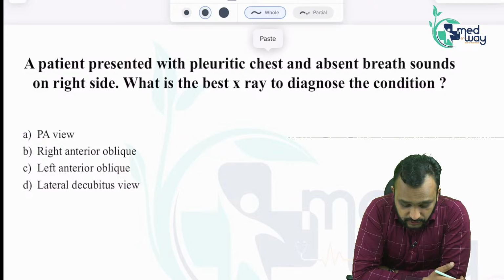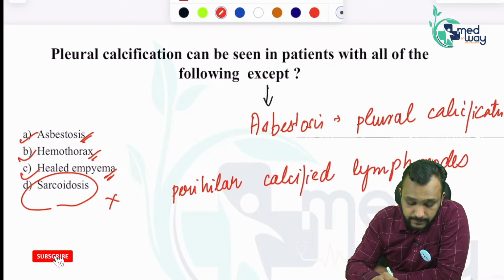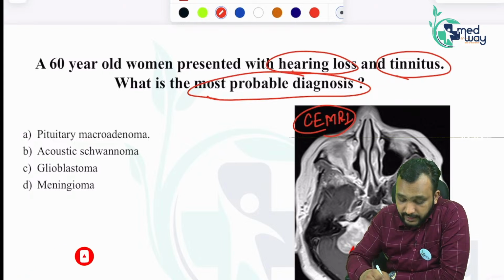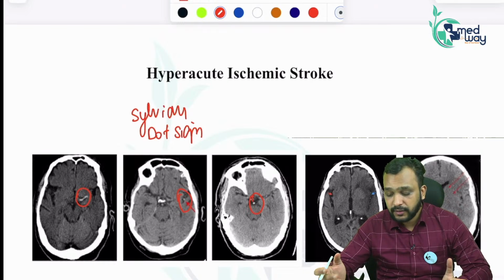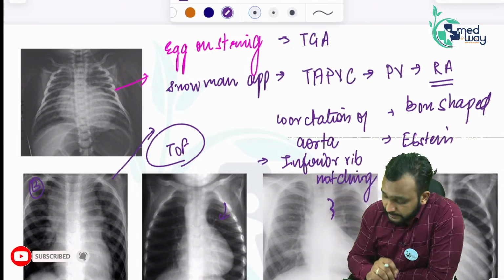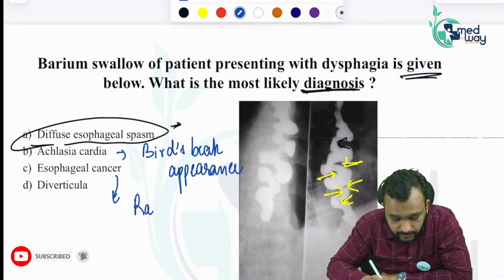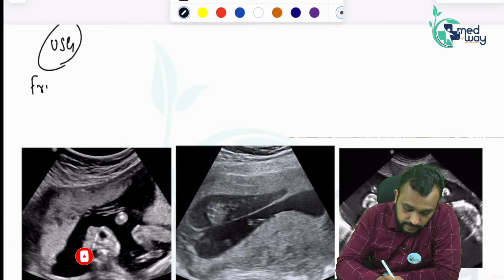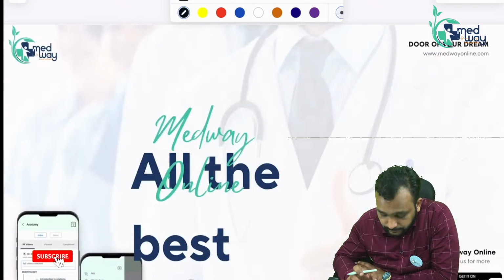Radiology - 100 Sawaal Bemisal! Abki Baar 150 Paar